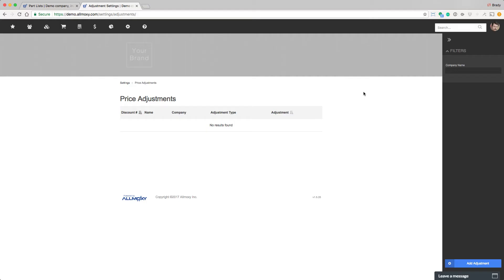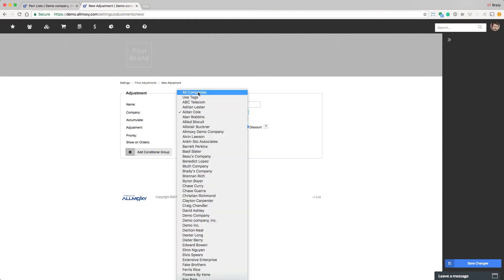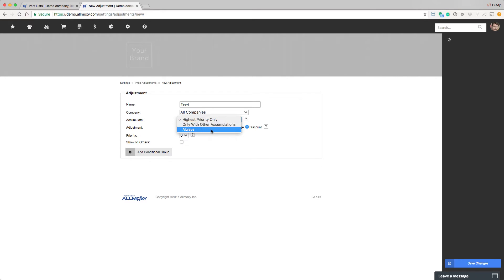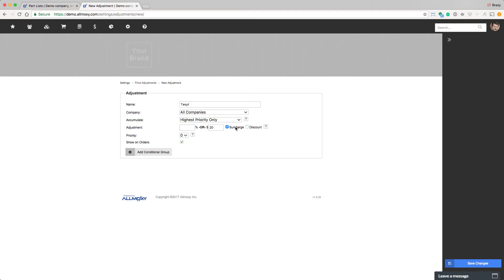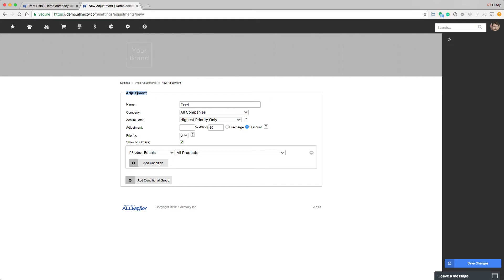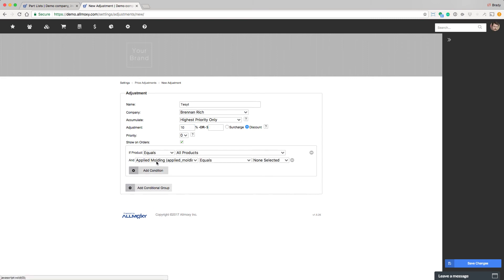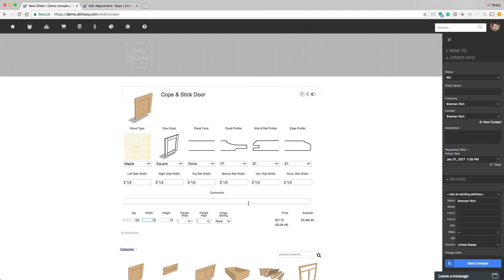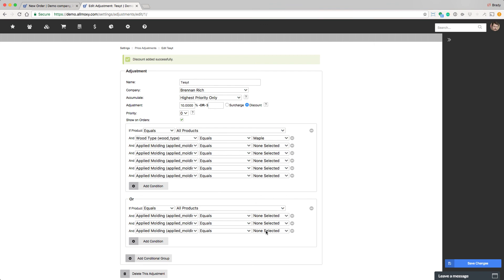Configure price adjustments